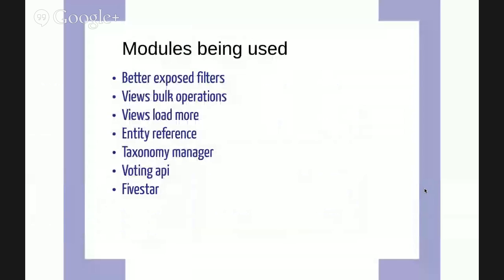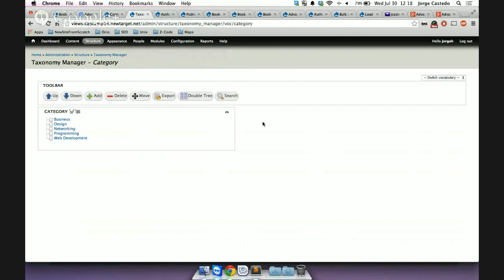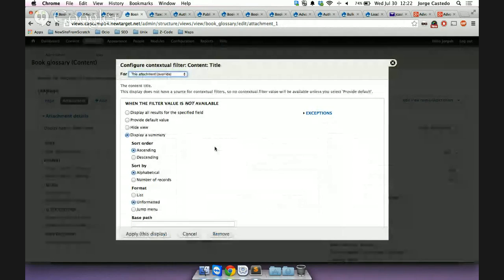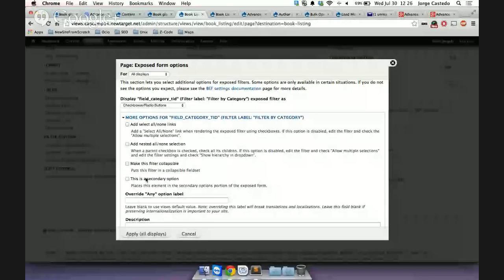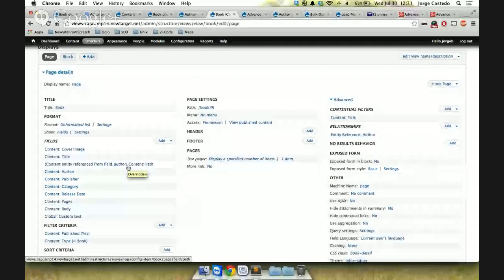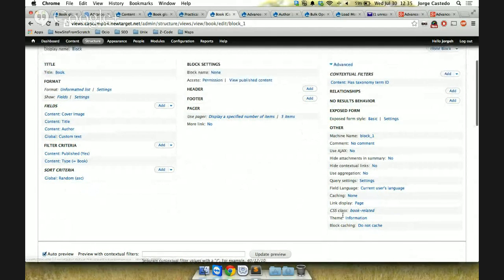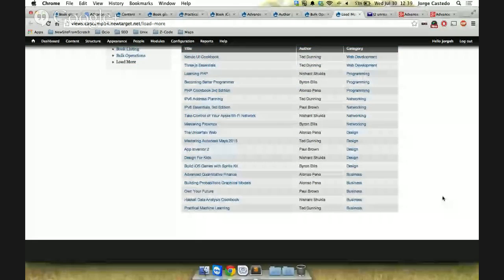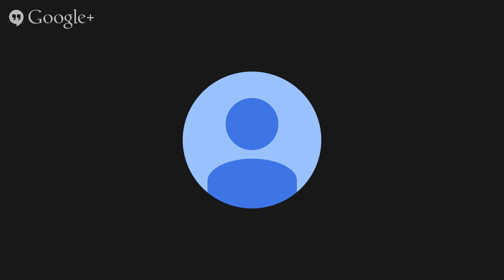Advanced Drupal Views